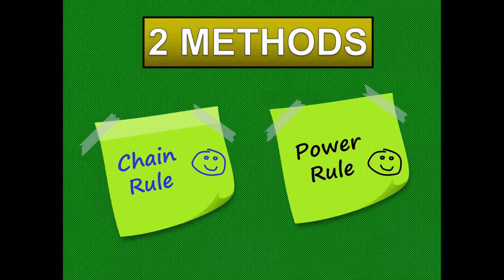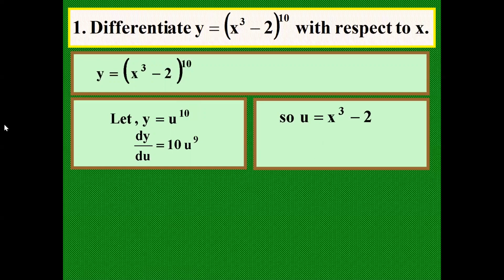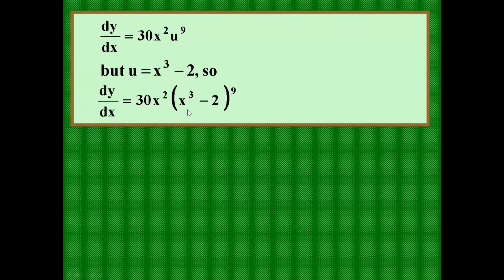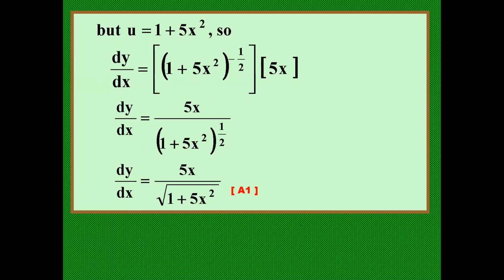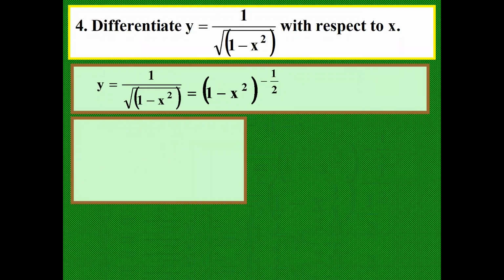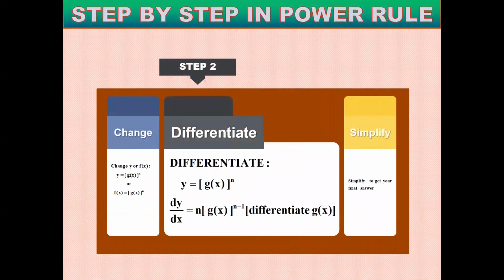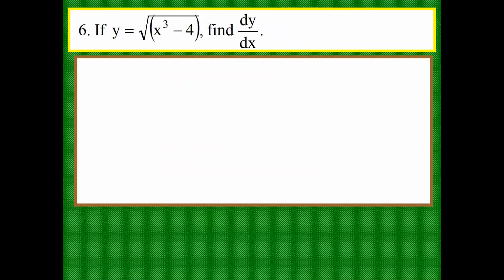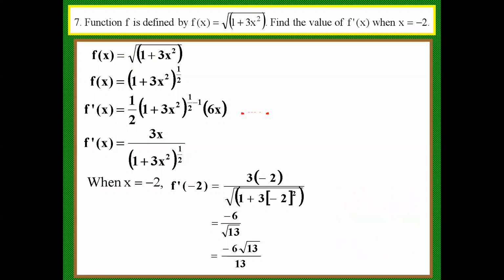FORM 6 STPM - MATH T SEM 2 - DIFFERENTIATION OF COMPOSITE FUNCTIONS.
In this video, we will be learning steps to solve mathematics exam questions on differentiation of composite functions in Form 6 STPM Sem 2 Math T paper.